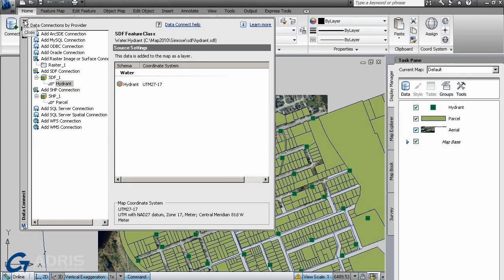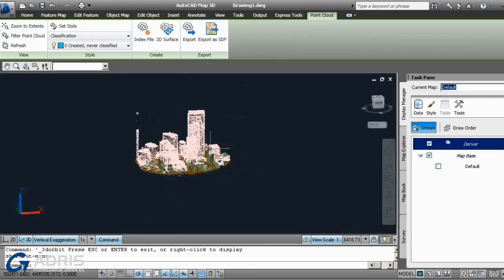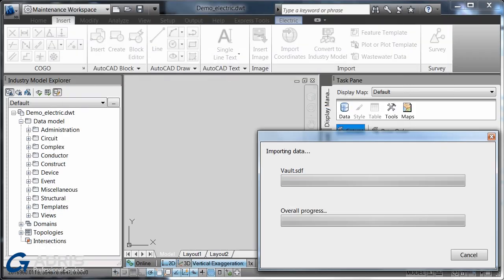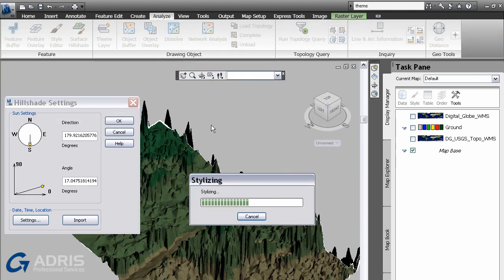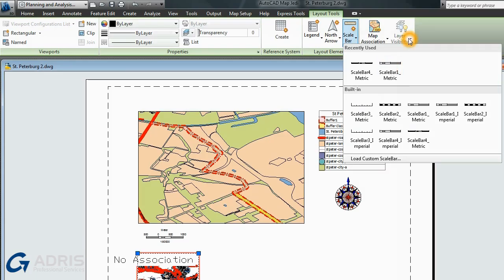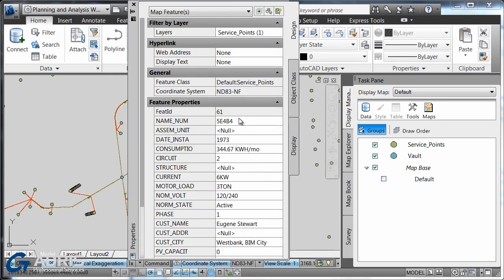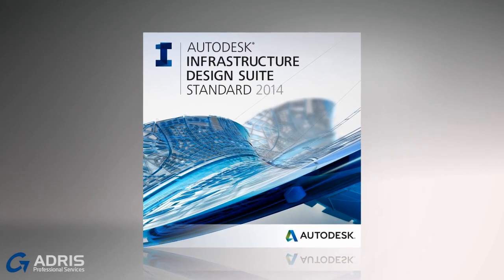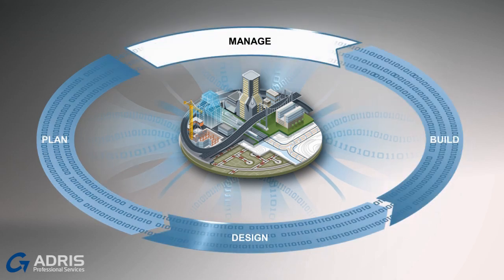AutoCAD Map 3D 2014 - Workflow Video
Created for GIS planning and engineering professionals,

Autocad Map 3D infrastructure planning and management software delivers tools to directly access and edit CAD and GIS data in a familiar environment.